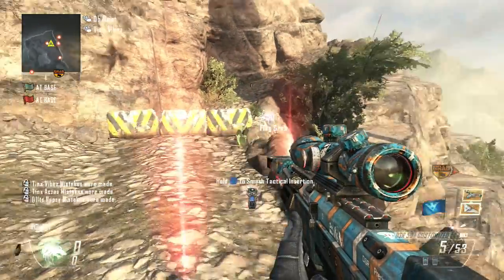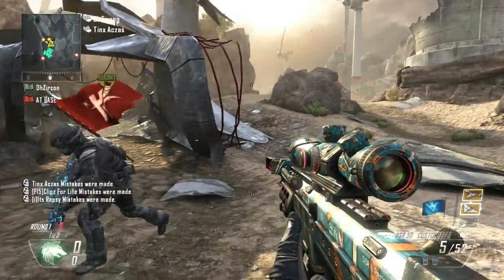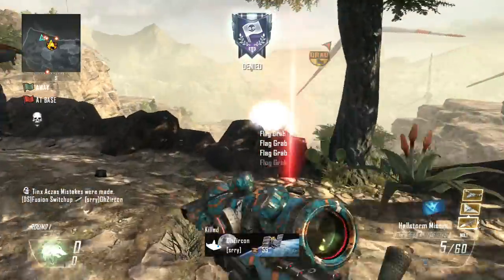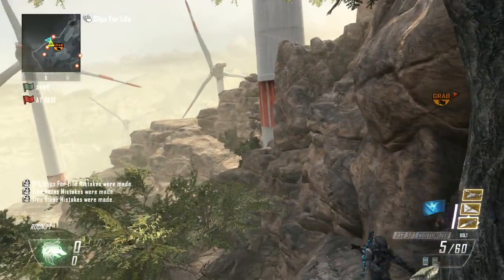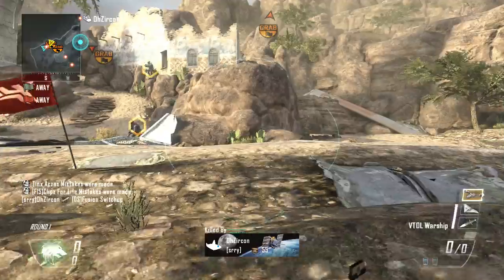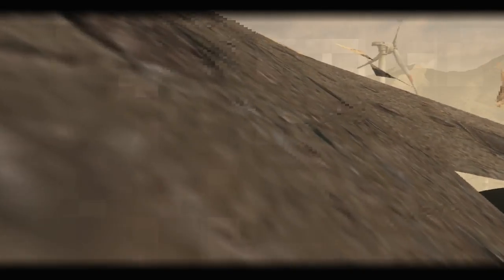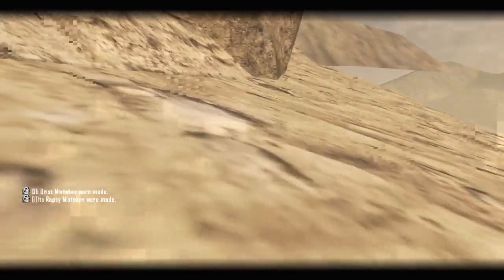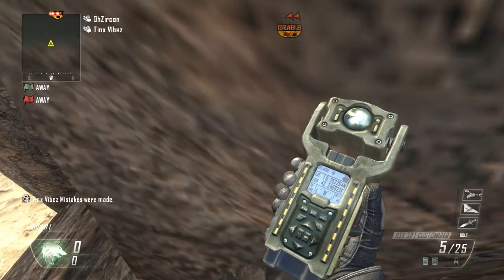How to Get Out of Any Map Online on BO2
BO2 Black Ops 2 out of the map glitch for trickshotting that works online on any map you just need to get your scorestreaks.  Hope this tutorial helps, best of luck to anyone going for out of the map shots on BO2.  Hope you enjoyed!

Song:  Eden - XO

Founder of this glitch is not Vekays but he's a faggot trying to take credit.